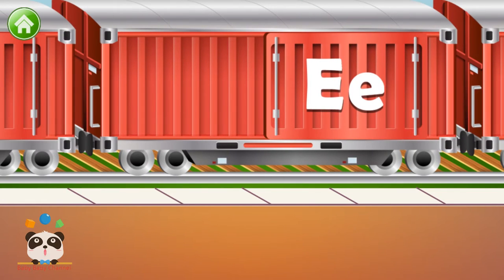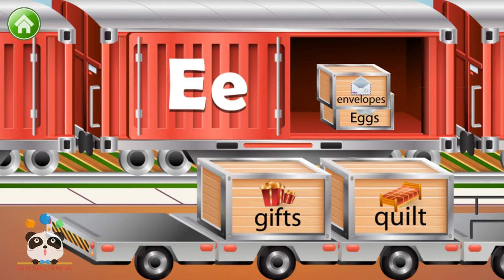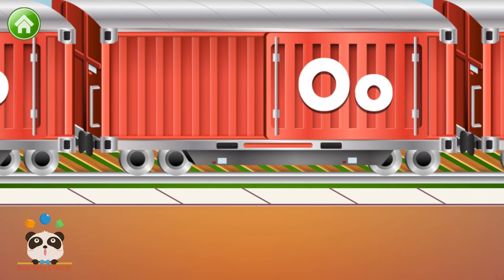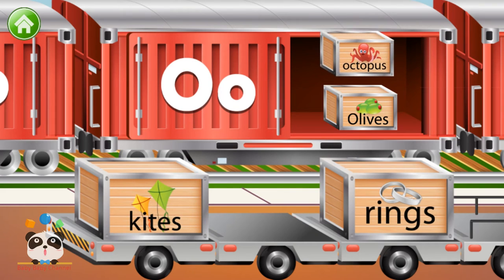Kids Learn ABC Letter Trains And Letter Sounds - App Game For Kid By Baby Baby Channel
Kids Learn ABC Letter Trains And Letter Sounds
Baby Baby Channel hello Babies ♥♥♥  My channel will provide you with a variety of educational content for your kids. I will review mobile learning apps for kids for example alphabet, potty training and learn how to count games. Furthermore I will review interesting fun video games for kids and parents. Besides the reviews of educational apps for kids, i will review surprise eggs and toys for kids.
Kids ABC Letter Trains Lite invites preschool-aged children to learn and become familiar with the English letters using trains and railroads as their tools.

With Kids ABC Letter Trains Lite, kids can:
1. Learn alphabet letters: As children build railroads, they learn the names and shapes of the letters in the alphabet.
2. Write the letters: Using their train car, children trace upper and lower case letters on its railroad track.
3. Identify alphabet letters: Children aim their engines to find the correct letter on a garage door. When correct, their engine drives inside and pulls out a surprise!
4. Identify letter sounds: In the phonics cargo train, children identify first-letter sounds of words with pictures on cargo boxes, and then load the correct cargo boxes onto the train.
5. Match lower and upper case letters: Children match letters before the trains move away.

Kids Play & Have Fun with Fire Truck, Fire Boat,Fire Copter App Game For Kid By Baby Baby Channel